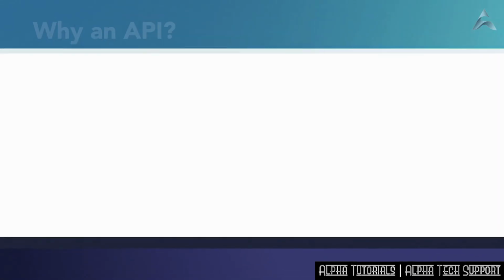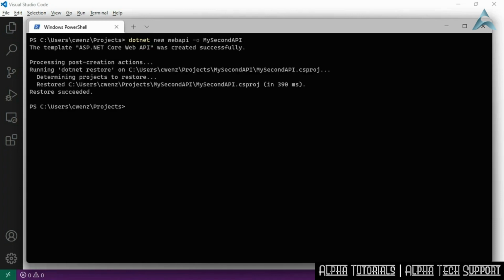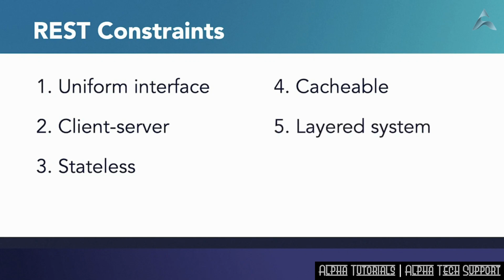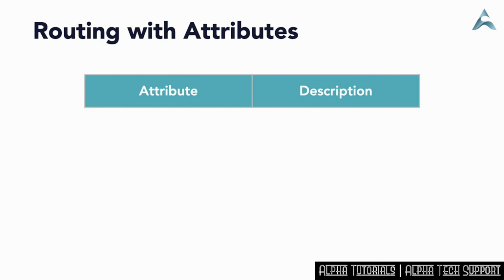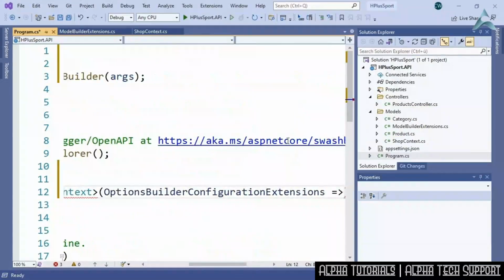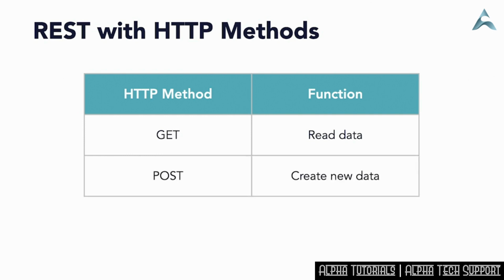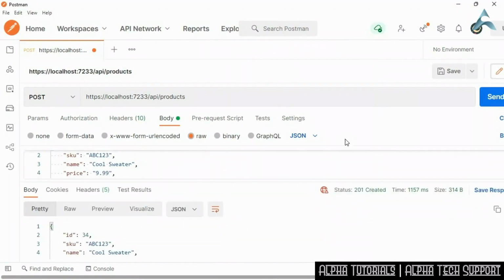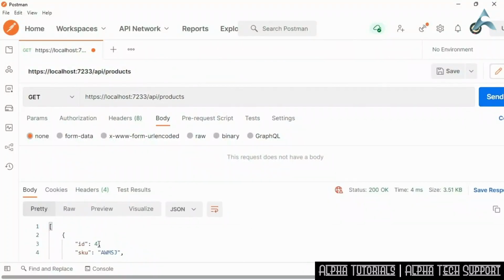Building Web APIs with ASP NET Core in NET 6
Download the exercise / required / necessary files

Bitcoin: 1FpB2kVpy2cxnK83dN1QWBMoc5uvSfqLqU

Web APIs drive the most popular web and mobile apps, as well as internet-enabled devices ranging from fridges to phones. Curious about how to build a web API of your own? In this course, instructor will shows you how to get started, taking you step by step through the process of building a web API with ASP.NET Core 6, the open-source framework for Windows, macOS, and Linux. Instructor explains how routing works and how data is modeled in ASP.NET Core. He provides coverage of Entity Framework Core to help you grasp how data models in your projects connect to underlying databases, explains HTTP verbs like CRUD operations, and more.